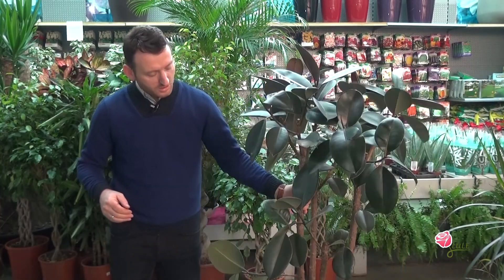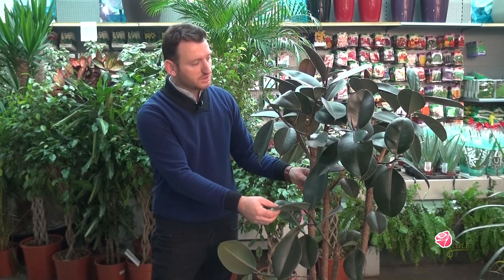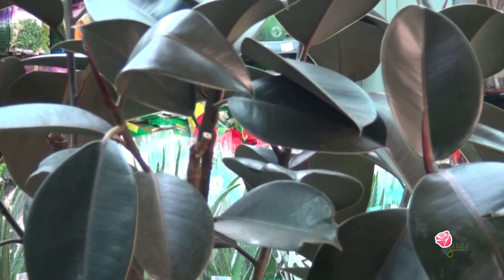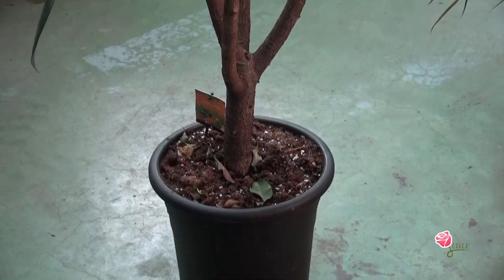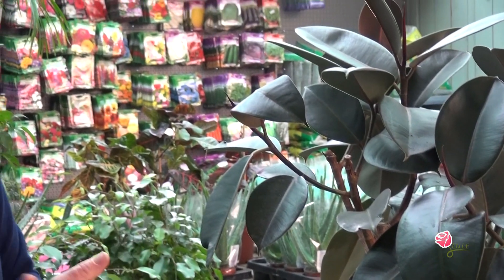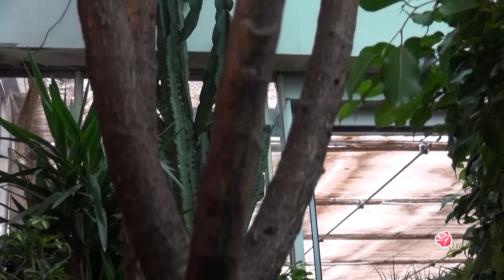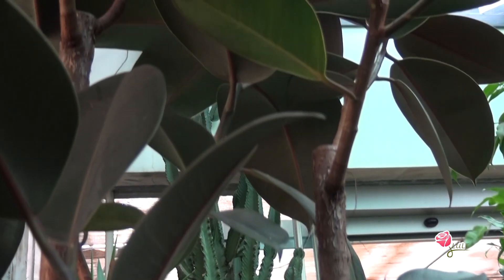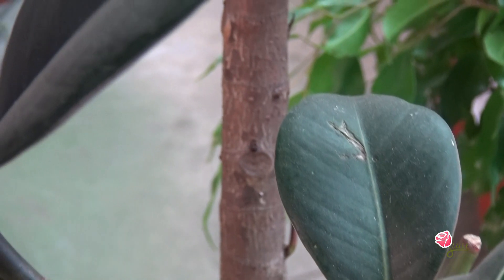Fikus Elastica - Lule - 14.01.2019